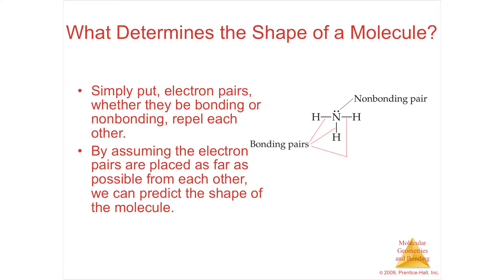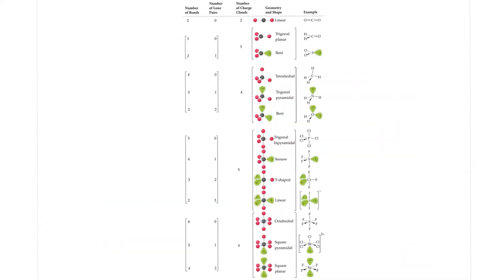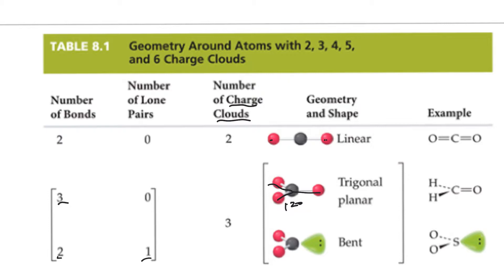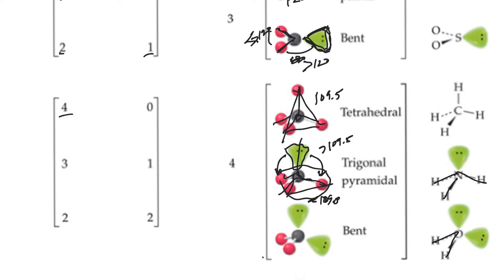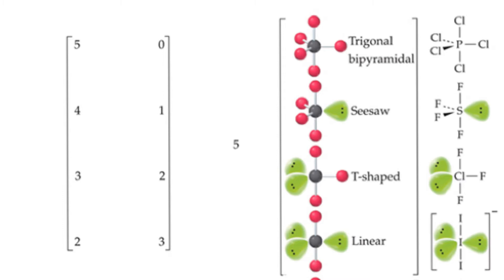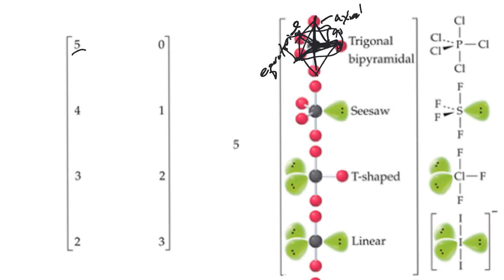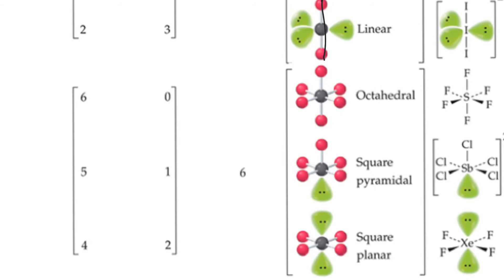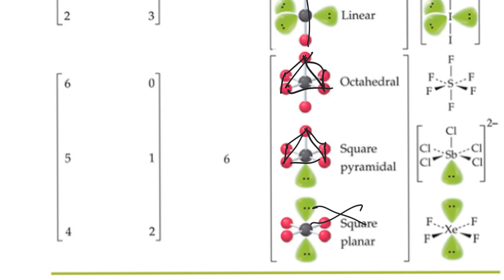9.2 Lecture Video The VSEPR Model